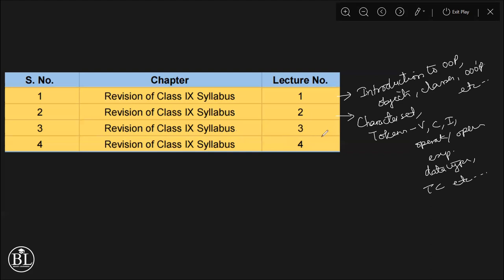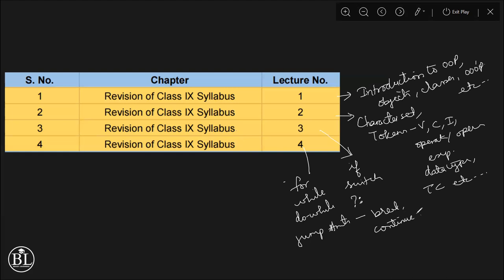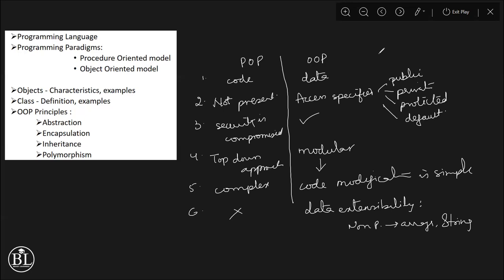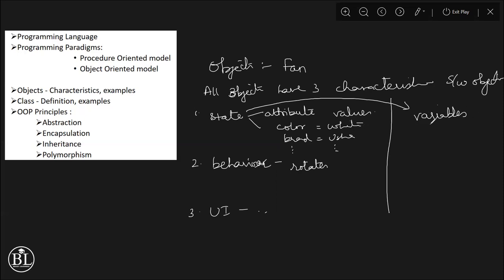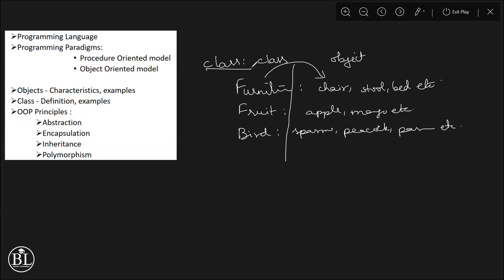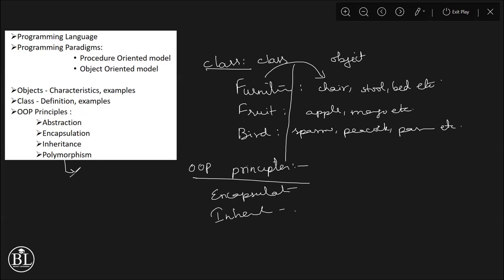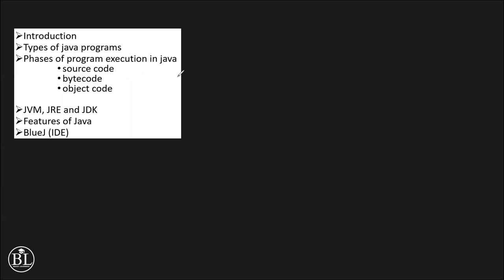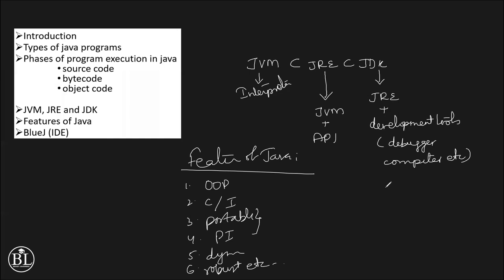Revision of ICSE Class 9 Computer Applications | ICSE 2023 Computer Applications | Check Description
🔥Vigyan Series: Complete Course for ICSE 9th & 10th Computer Applications

⏩All the Course content can be also accessed through our App

🔥Know more about the course and Faculty:-
-Vigyan Series is a complete course for ICSE class 9th & Computer Applications.
-For the first time in India, we're providing the most premium and affordable courses for ICSE Class 10th.
-The faculty in the Vigyan series is Mrs. Sarita Aswal ma'am. With 20 yrs teaching and 10 yrs + Board paper correction experience, Sarita ma'am has taught hundreds of students who have scored 100/100 in ICSE Class 10th.

Topics Covered :-
1). Revision of ICSE Class 9 Computer
2). Revision of ICSE Class 9 Computer Syllabus ICSE
3 ). Revision of Computer Java ICSE Class 10
4). Revision of Computer ICSE Class 10
5). Complete Syllabus of ICSE Class 9 Computer
6). One-shot revision of ICSE Class 9 Computer
7). complete icse class 9 computer revision
8). icse class 10 students computer online classes
9) ICSE Class 10th Computer Application course
10) ICSE Class 9th Computer Application course